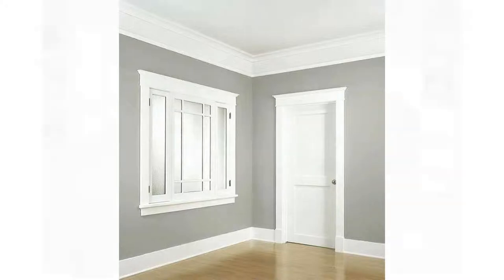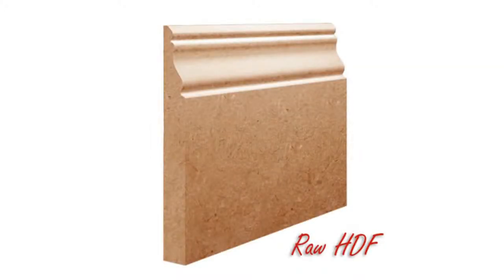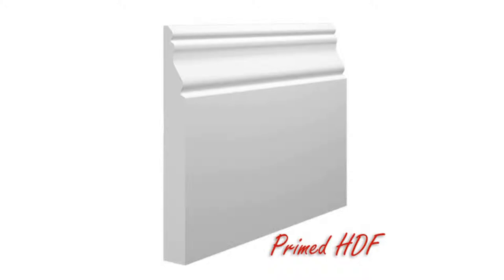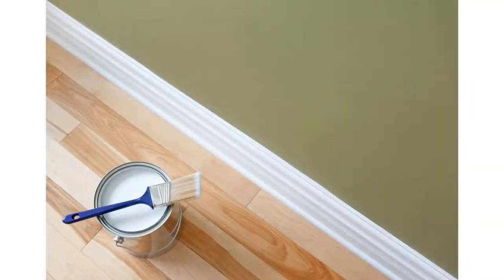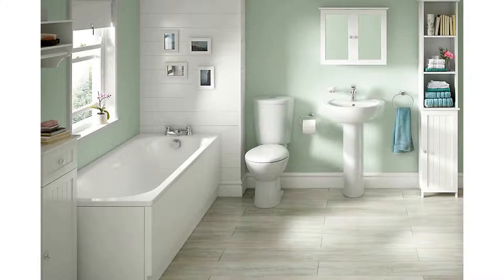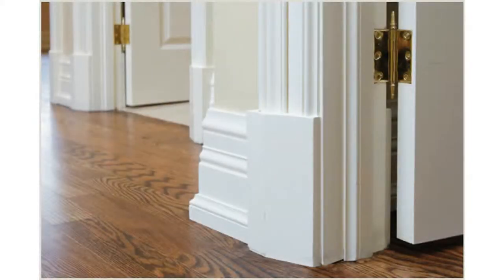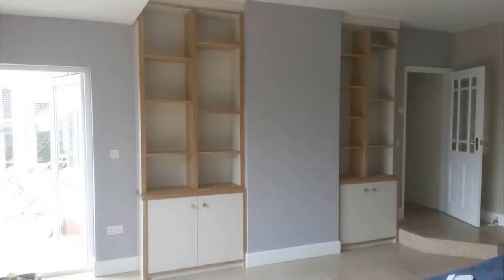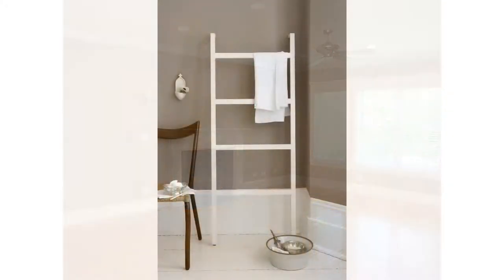Different Finishes On Skirting Boards | Skirting World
In this video, we will be explaining the different finishes that can be used on skirting boards! Here's the blog post to accompany the video